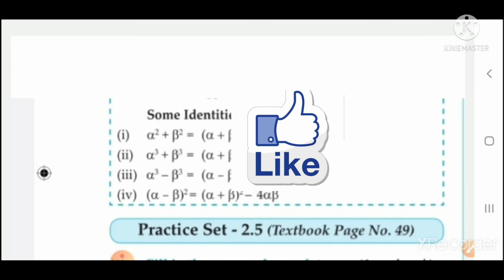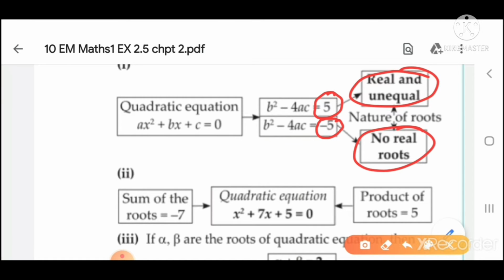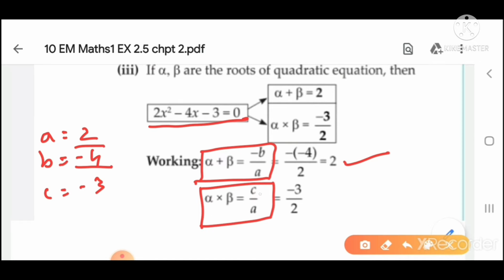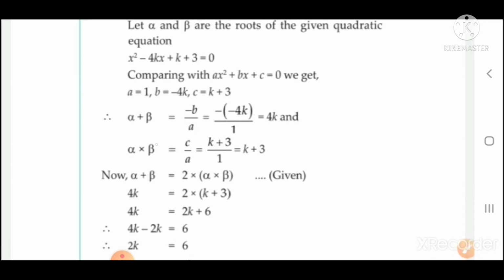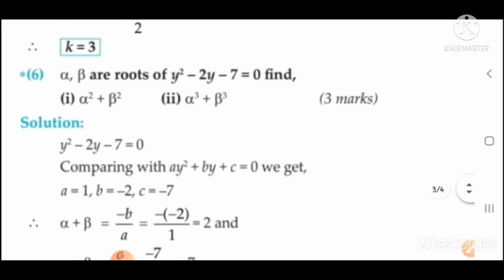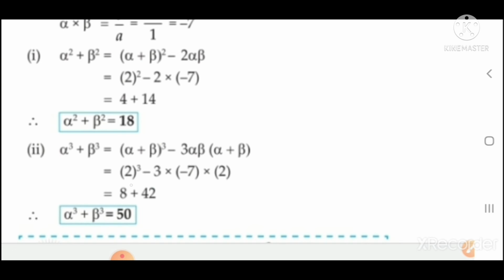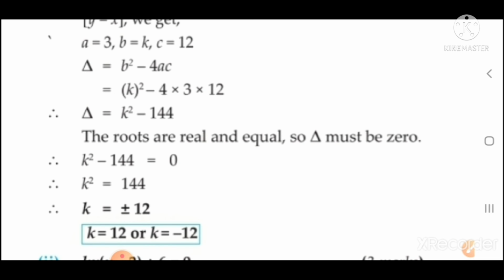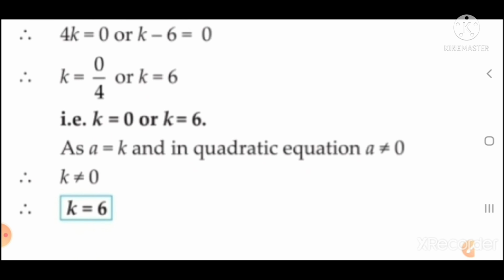Quadratic Eqaution class 10th Maharshtra Board New syllabus|Praxtice set 2.5 lecture 7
Hello friends

Quadratic Eqaution class 10th Maharshtra Board New syllabus|Praxtice set 2.5
lecture 7

This is very important video, you will learn
1. Dererminant
2. Practice set 2.5
3. Real roots
4. sum of roots
5.product of roots
6. Find the quadratic equation when roots are given
7. Find the quadratic equation when sum of  roots and product of roots  are given

Al  questions
The link of the playlist video of quadratic equation is given below

All questions will explained please watch the video till end.

ISMAIL DUDHWALA

you can join me on facebook also link os given below.

ISMAIL DUDHWALA
MAHARASHTRA STATE